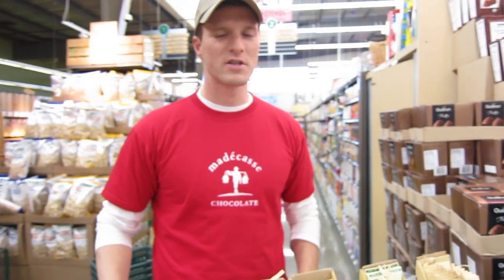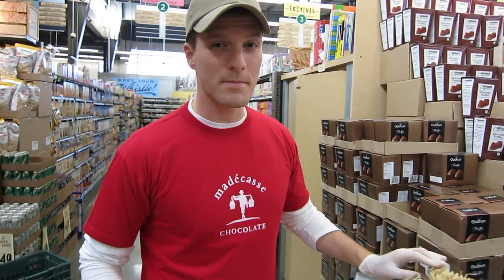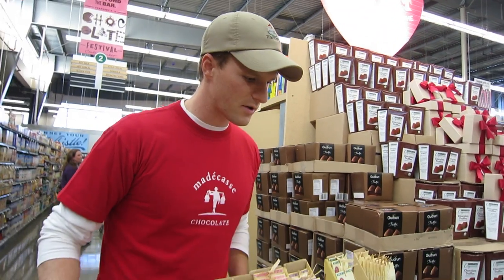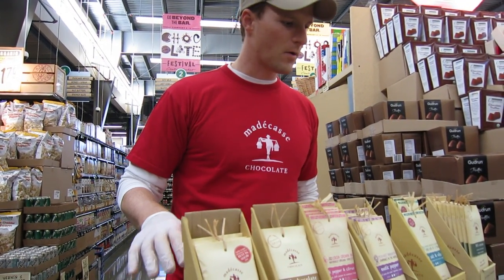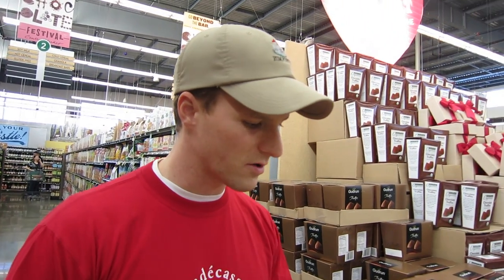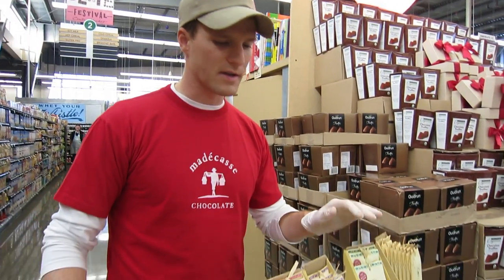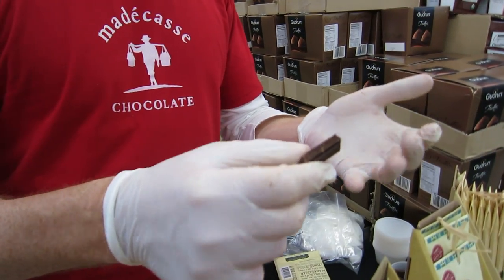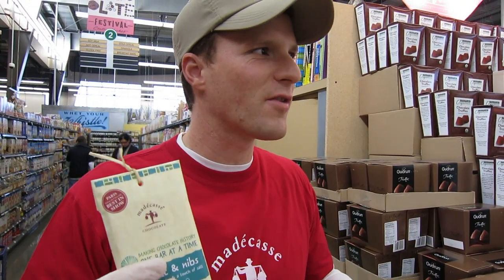madecasse chocolates and founder Tim McCollum.mov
When it comes to doing right by doing chocolate, forget looking for Fair Trade and Rainforest Alliance labels. Instead, pick up a few bars of Madécasse, a fine chocolate grown and produced completely by local farmers in Madagascar. Madécasse founders Tim McCollum and Brett Beach fell in love with Madagascar and its people while serving as Peace Corps volunteers there. Rather than teach the Madagasy to raise goats or make baskets, for example, the duo formed Madécasse, a Brooklyn, New York, based company that works directly with local Madagascar farmers to grow cacao and vanilla beans on family farms, then harvest and process the beans into bars of chocolate.  The chocolates are sold in U.S. under the Madécasse brand.

I spent some time with McCollum, tasting Madécasse chocolates and evangelizing his story to dozens of Central Market (Dallas) shoppers.

"Rather than sell to middle men at deflated prices, Madécasse allows the farm families to earn a living for all their work," McCollum told me. The best part: Madécasse's 70% and 80% chocolates--and their Sea Salt and Nibs bar--are so well-balanced in acidity and sweetness, their tanins so soft, you'll swear the Malagasy are doing you the favor. Madécasse chocolate bars are available at Central Market stores and Whole Foods.

Here's Tim McCollum, talking about Madécasse chocolates. (EscapeHatchDallas.com)